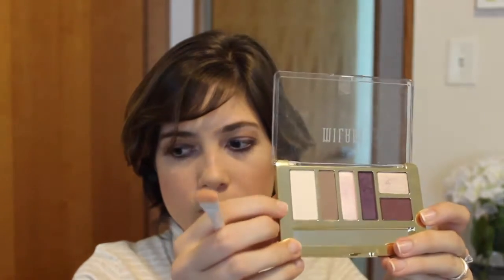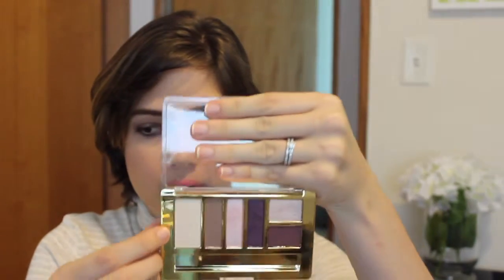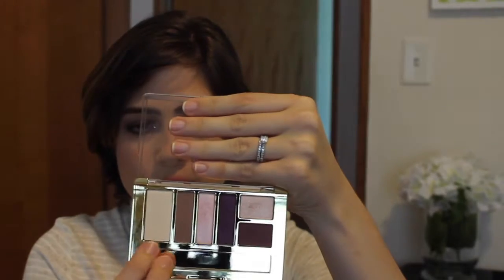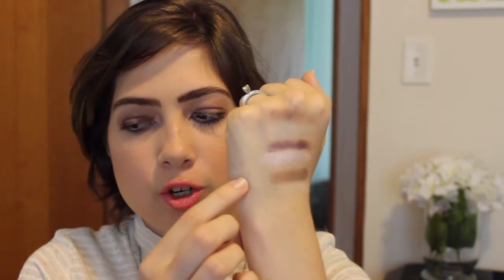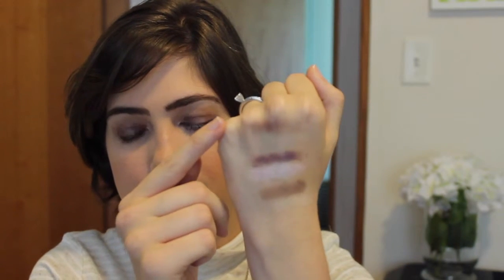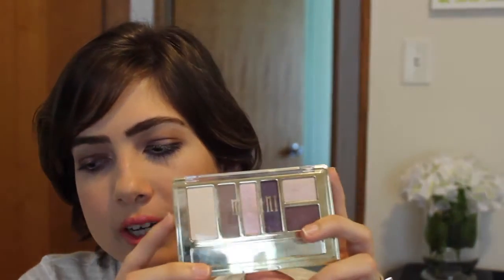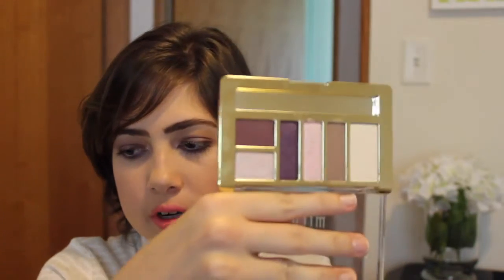New Milani Makeup First Impressions | Jani Vivaldi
I got my hands on some new makeup and I wanted to give you my first impressions on them! Enjoy!

Products Used:
Lancome La Base Pro
Milani Conceal and perfect 2 in 1 foundation in 01 Creamy Vanilla
Loreal Pressed Powder
Milani Purple Basics Eye shadow palette
Physician’s Formula Butter Bronzer in Bronzer
Sephora baked Sculpting Trio in Medium Highlight
Clinique Iced Lotus Blush
Mac’s Flamingo Lipstick